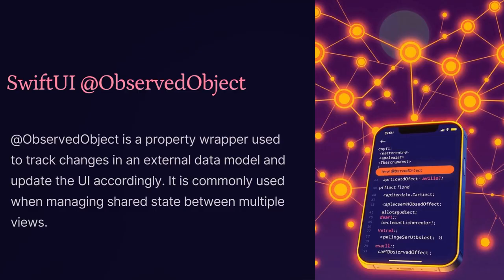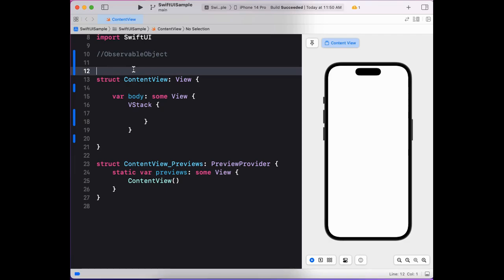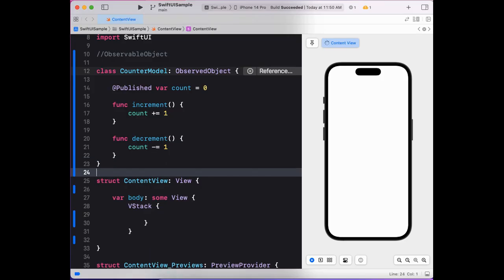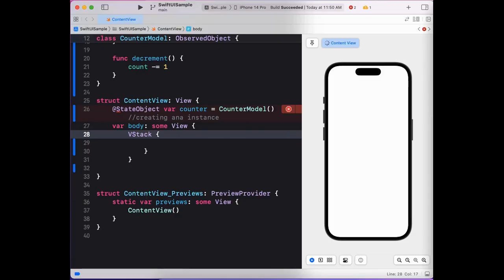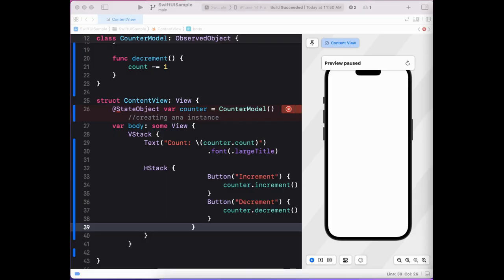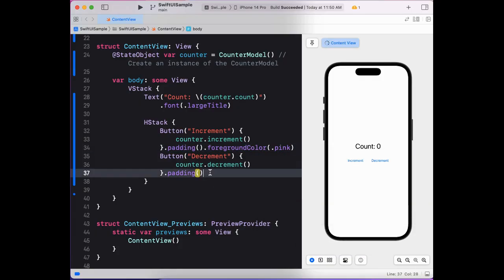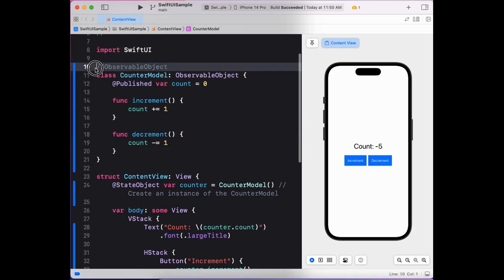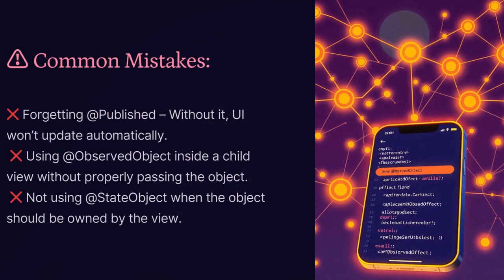SwiftUI Masterclass EP4: @ObservedObject Explained! | State Management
🚀 SwiftUI @ObservedObject Explained! 🚀

In this tutorial, we’ll dive deep into @ObservedObject in SwiftUI and how it helps manage state efficiently across multiple views. You’ll learn when to use it, how it differs from @StateObject, and common mistakes to avoid!

🔥 What You’ll Learn:
✅ What is @ObservedObject?
✅ How to use @ObservedObject in SwiftUI
✅ @Published and ObservableObject explained
✅ Difference between @ObservedObject and @StateObject
✅ Best practices for state management

📌 Source Code & Examples: [Add link if available]